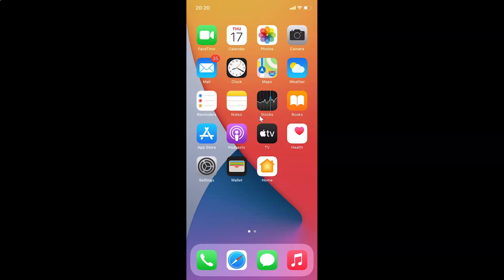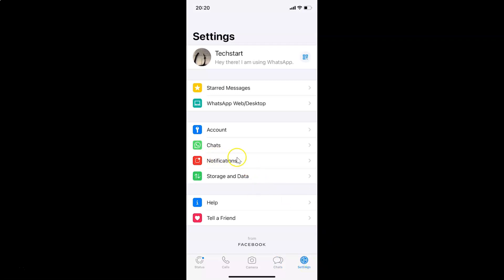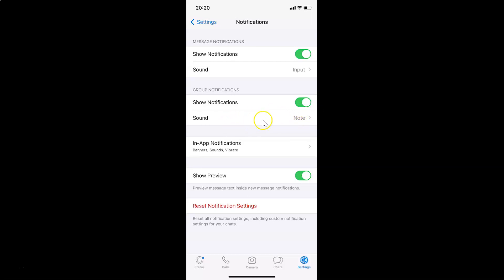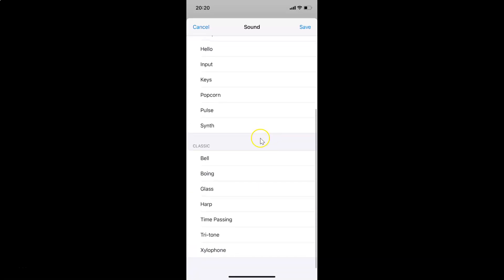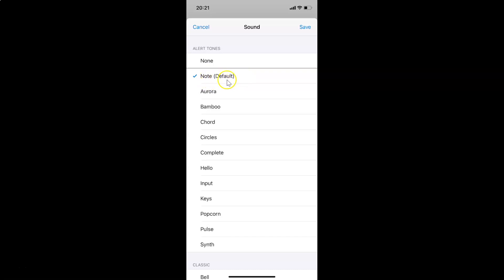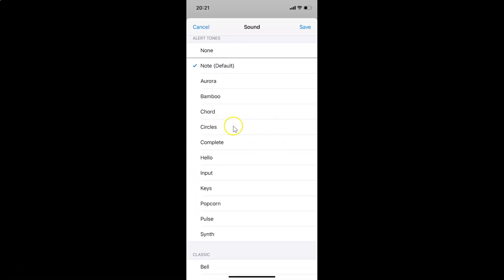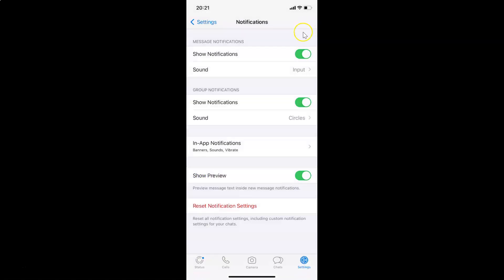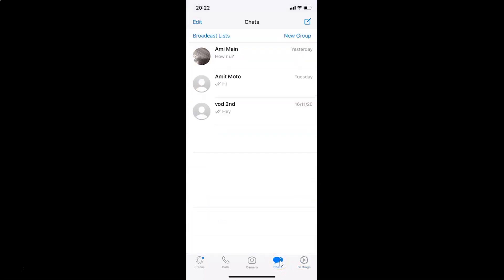How to Change the Sound for Group Notifications in WhatsApp for iPhone?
Hi guys, In this Video, I will show you 'How to Change the Sound for Group Notifications in WhatsApp for iPhone.'